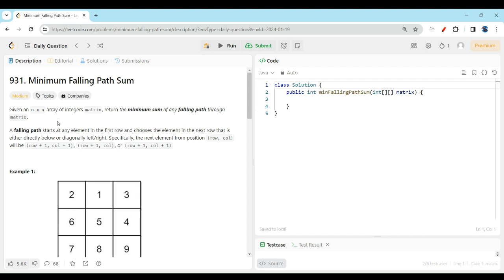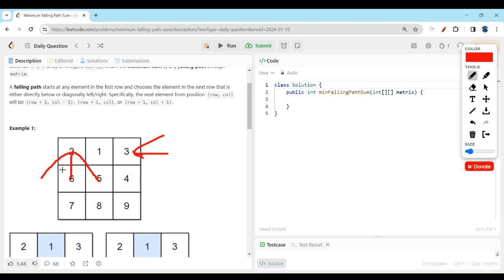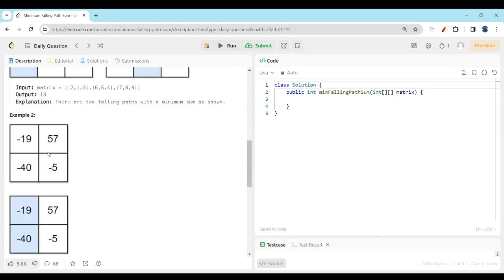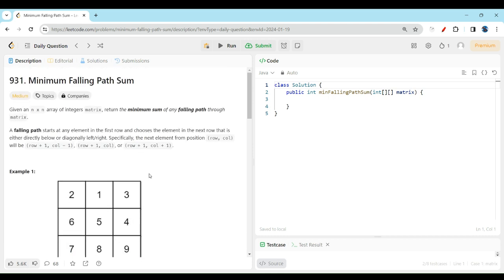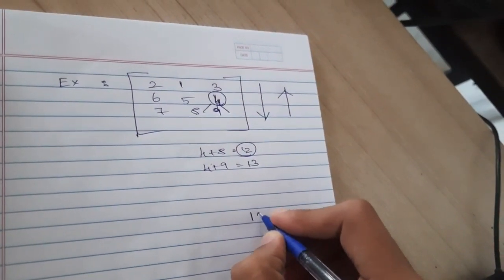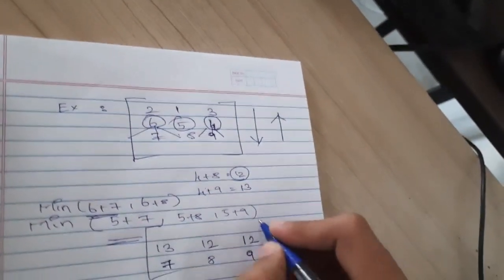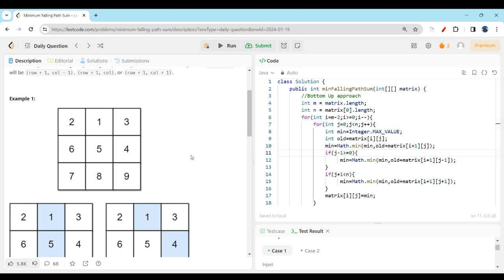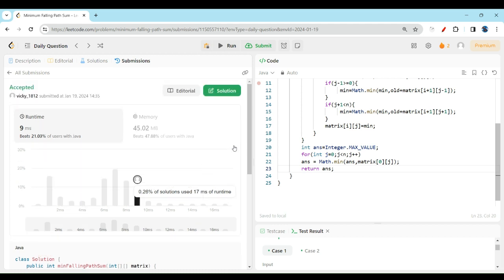931. Minimum Falling Path Sum | Leetcode Daily Problem | Day: 19/1/24